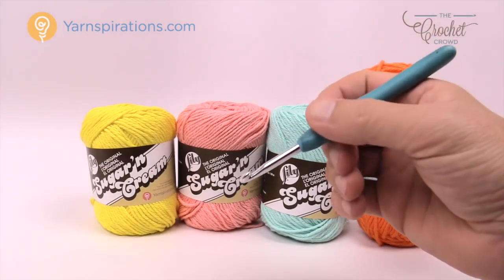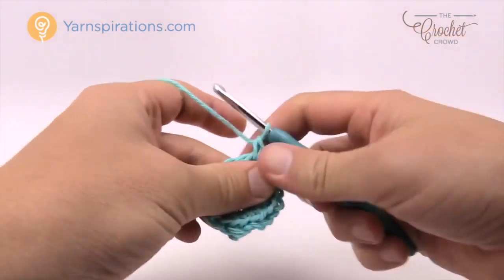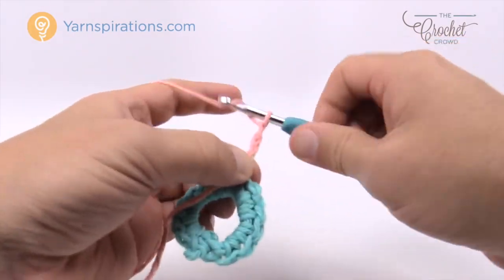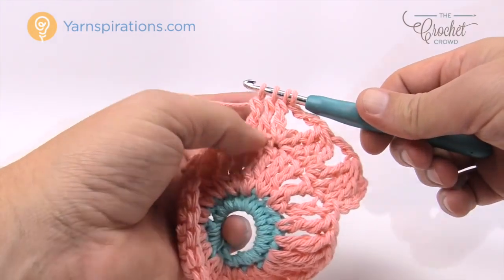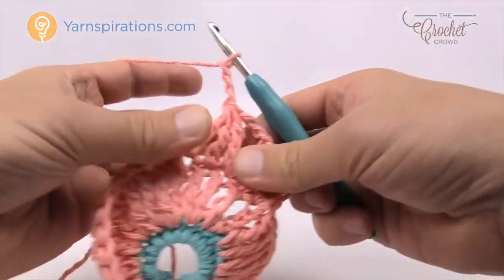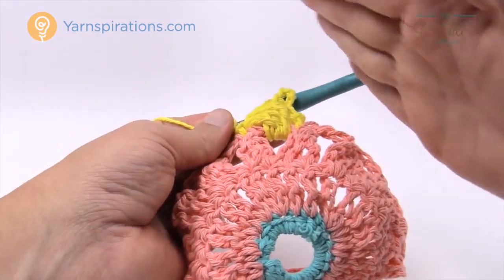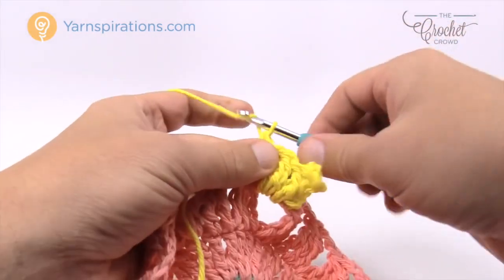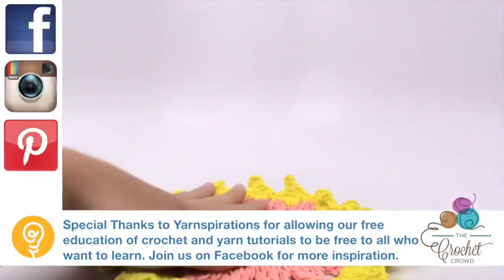Crochet a Dishcloth: Spring Dahlia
This circular Dahlia dishcloth is a burst of sunshine in your kitchen. Shown in Lily Sugar 'n Cream.